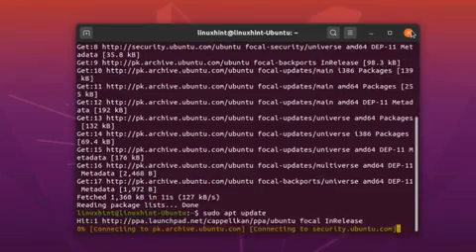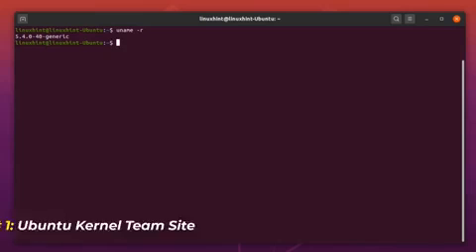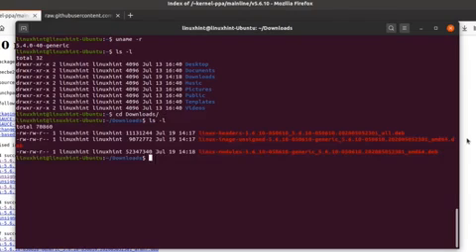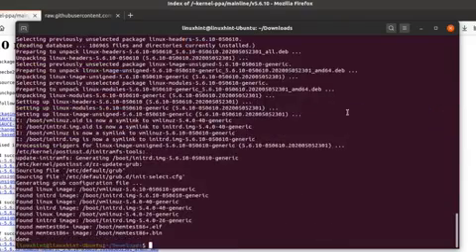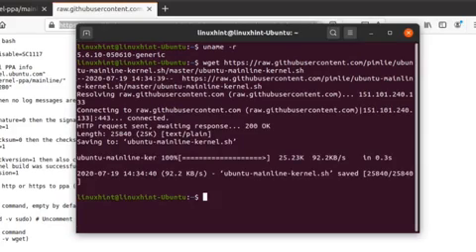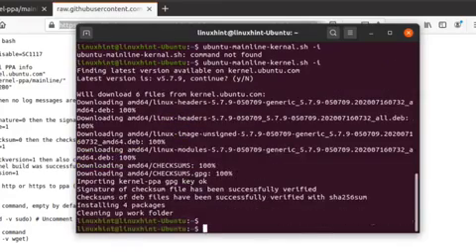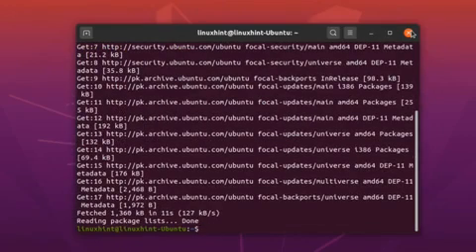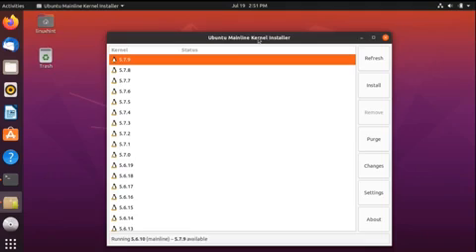Check and Update Ubuntu Kernel Version on Ubuntu 20.04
In this articles, we discussed how to Check and Update Ubuntu Kernel Version on Ubuntu 20.04